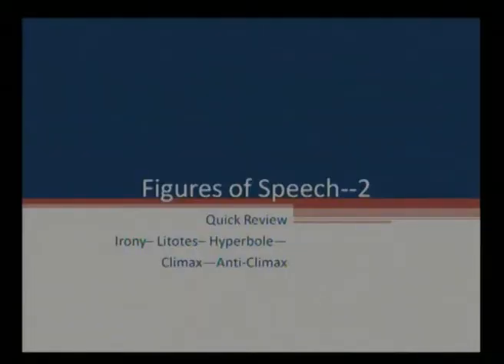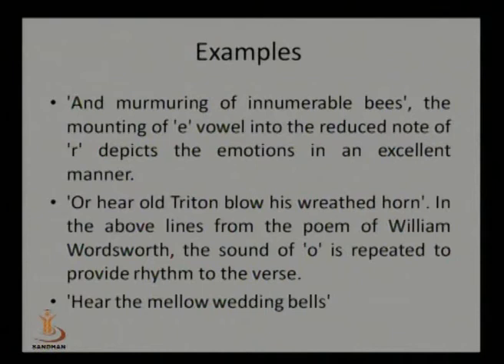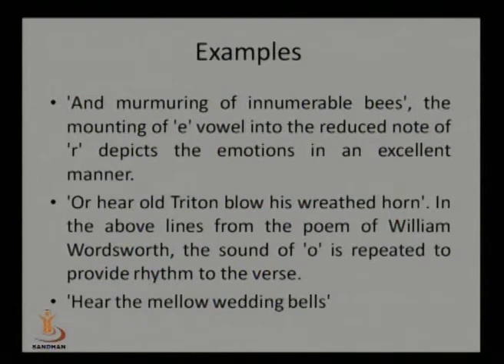SANDHAN (AGIC): FIGURES OF SPEECH 2